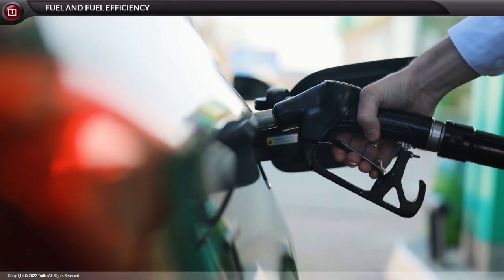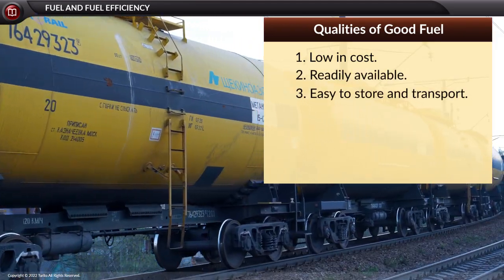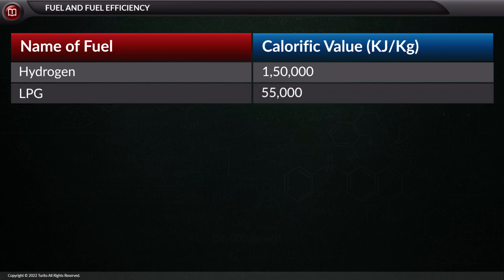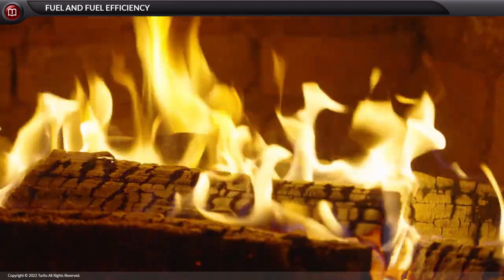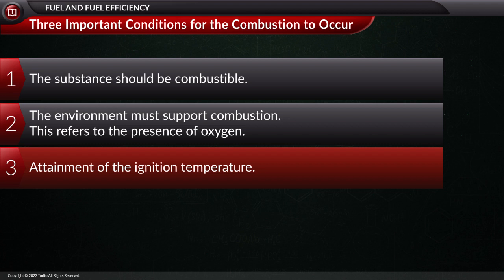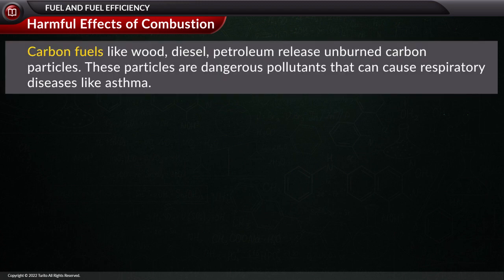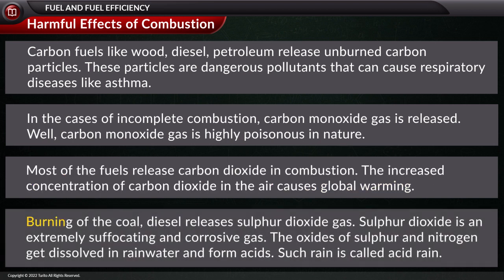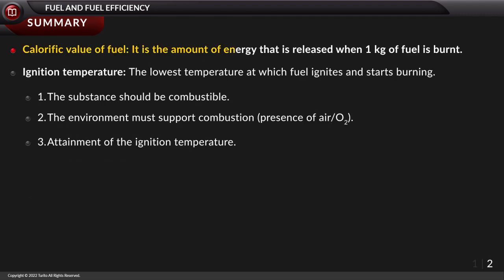Class 8 - Chemistry - Combustion and Flame - Fuel and Fuel efficiency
Fuel is a substance that undergoes combustion or reacts with oxygen to release energy, typically in the form of heat. It is a crucial source of power for various applications, including transportation, electricity generation, and industrial processes. Common types of fuel include gasoline, diesel, natural gas, coal, and biofuels.

Fuel efficiency refers to the effectiveness with which a fuel is converted into useful energy while minimizing waste. In the context of vehicles, such as cars or airplanes, fuel efficiency is often measured in terms of miles per gallon (MPG) or kilometers per liter (km/l). Higher fuel efficiency means that a vehicle can travel a greater distance on a given amount of fuel, resulting in cost savings and reduced environmental impact.

Efforts to improve fuel efficiency involve advancements in engine technology, aerodynamics, and the use of lightweight materials. Additionally, the development and adoption of alternative fuels, such as electric power and hydrogen, contribute to enhancing overall energy efficiency and reducing dependence on traditional fossil fuels. Improving fuel efficiency is a key focus in addressing environmental concerns, including reducing greenhouse gas emissions and mitigating the impact of transportation on climate change.